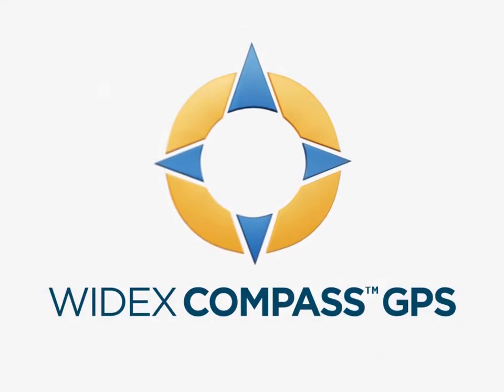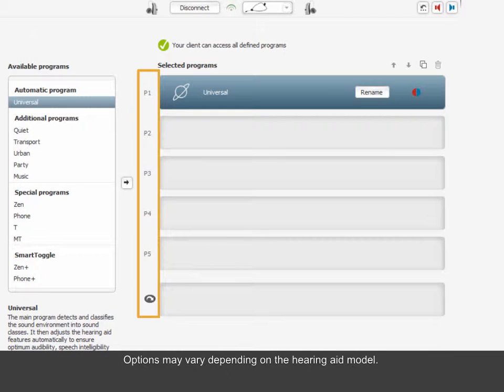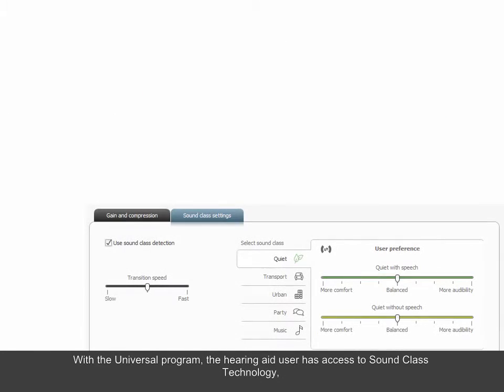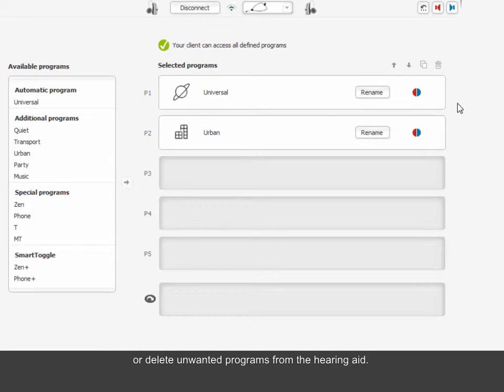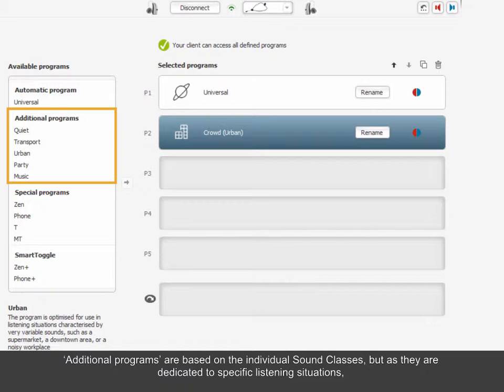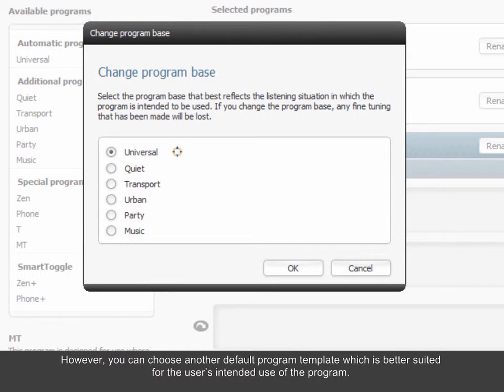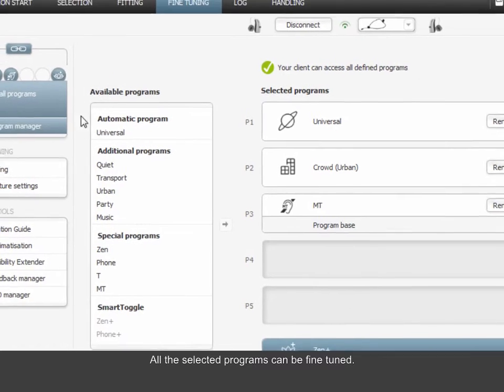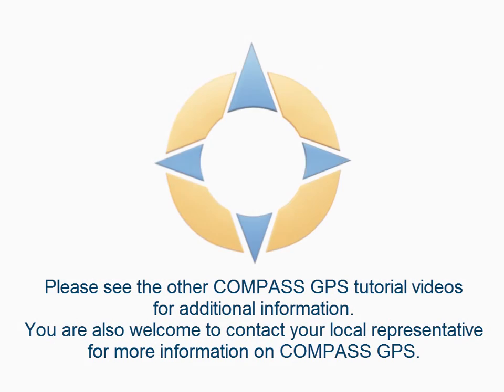How to use the Program manager in COMPASS GPS 2.1